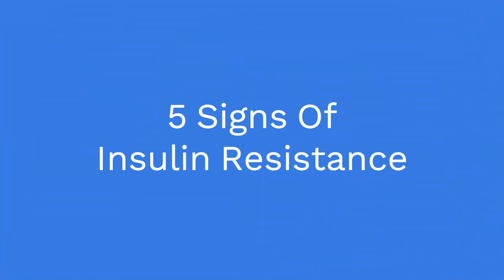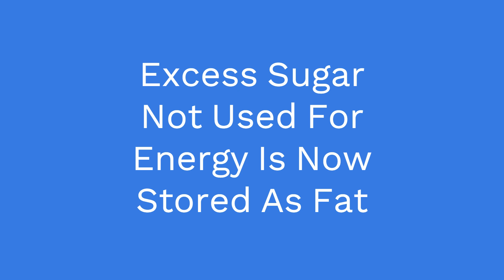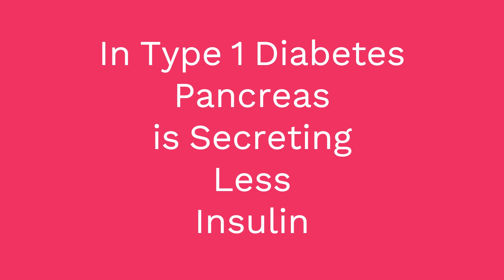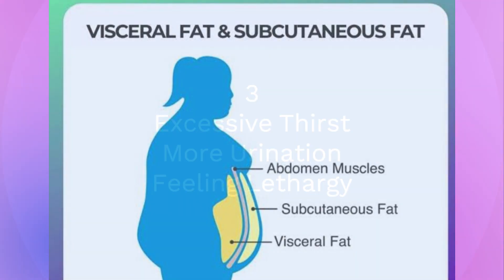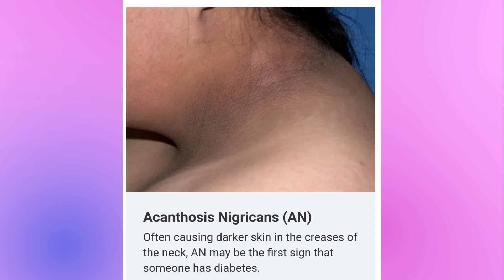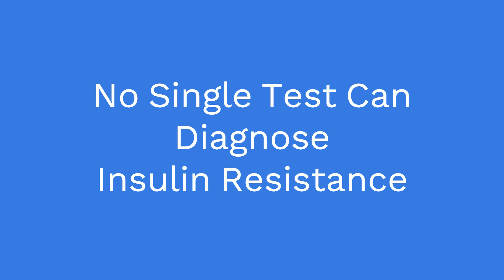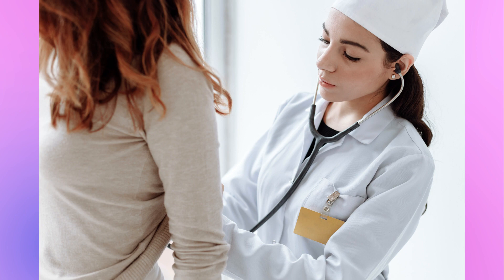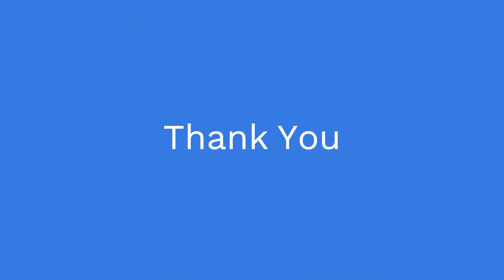5 Signs Of Insulin Resistance. Insulin Resistance Signs; Prediabetes. What Is Insulin Resistance ?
5 Signs Of Insulin Resistance. Insulin Resistance Signs; Prediabetes. What Is Insulin Resistance ? What are the signs of Insulin Resistance?
Insulin Resistance Reversal.
Diabetes Reversal.
5 Signs Of Insulin Resistance. Insulin Resistance can lead to Pre diabetes & Diabetes Type 2. Knowing What is Insulin Resistance is very important for everyone. What is Insulin Resistance? What are the signs of Insulin Resistance? Diabetes Reversal.
NAFLD or Non Alcoholic Fatty Liver Disease is a leading cause of Liver Dysfunction & Hepatic Failure Presently. Fatty liver is associated with Insulin Resistance. Reversal of Insulin Resistance is the key to get out of the Fatty Liver Problem. In Insulin Resistance Serum Triglyceride levels increase. Also LDL Cholesterol Levels Or Bad Cholesterol Levels also increase. On The other hand levels of HDL Cholesterol Levels decrease. HDL Cholesterol is good cholesterol. All this leads to Dyslipidemia and weight gain. Insulin Resistance ultimately leads to weight gain & Obesity.

Insulin Resistance a growing Problem.
Defeating Insulin Resistance : The Hidden Secret
The Shocking Truth about Insulin Resistance.
Escape the grip of Insulin Resistance.
How to overcome Insulin Resistance.
1 out of 3 adults above the age of 18 years is suffering from Insulin Resistance. This is understatement. The incidence is approximately 45% of adult population in some parts of the world.
In this video Dr. Nishikant Sharma MD FACP (USA) has explained in details about the signs and symptoms of Insulin Resistance. Dr. Nishikant Sharma MD FACP has also explained in simple terms what is Insulin Resistance.
Dr. Nishikant Sharma MD FACP has also explained how Insulin Resistance can lead to Pre Diabetes & Type 2 Diabetes Mellitus.  Dr. Nishikant Sharma MD FACP has also explained how Insulin Resistance can lead to heart problems and high cholesterol levels. Insulin Resistance can lead to weight gain and obesity. Insulin Resistance can lead to Non Alcoholic Fatty Liver disease.

Due To progressive nature of the disease as time passes Insulin Resistance keeps on increasing. Reversal of Insulin Resistance is the key to reverse Type 2 Diabetes.
 In this video Dr. Nishikant Sharma MD FACP has also explained what is the difference between Type 1 Diabetes and Type 2 Diabetes.
Diabetes Mellitus
Obesity & Insulin Resistance
How to Reduce High Cholesterol
Diabetes Reversal
Easy ways to loose weight.

How to Reverse Diabetes ? Diabetes Mellitus. Type 2 Diabetes.
Diabetes Reversal & Control : A Seven Step Formula. Diabetes Control Tips.
How to Reverse Diabetes ? Diabetes Reversal
Diabetes Reversal Naturally.
Diabetes Diet.
Type 2 Diabetes Diet.
diabetes mellitus.
Role of Proteins in Diet. Role of Proteins In Type 2 Diabetes.